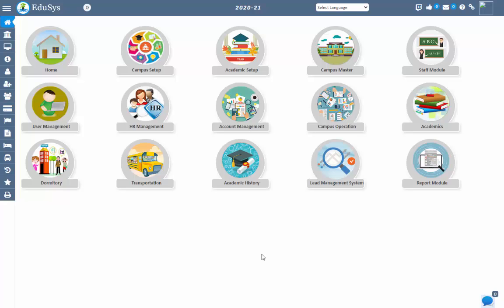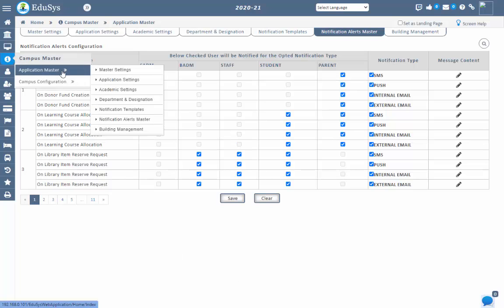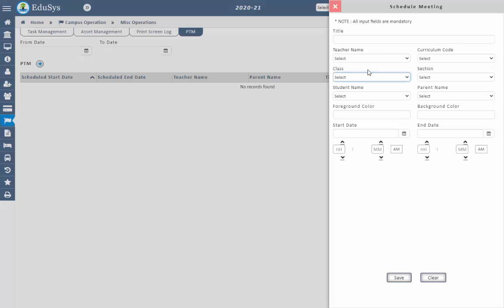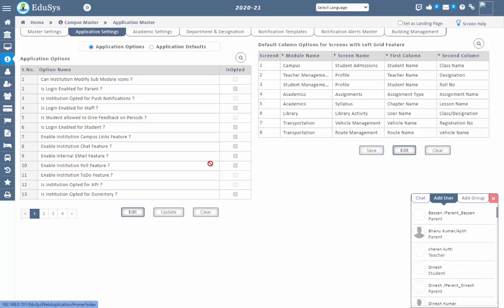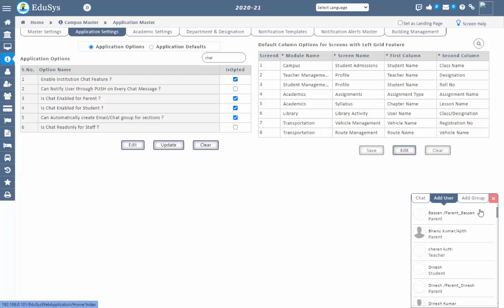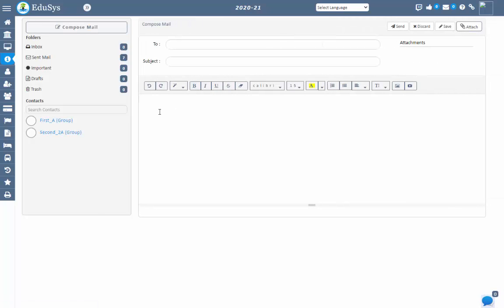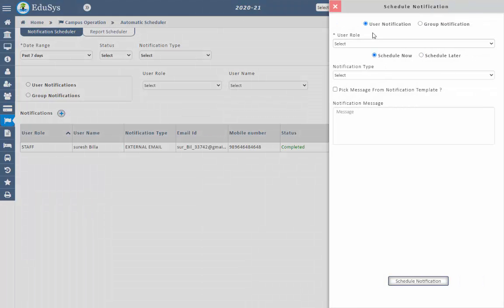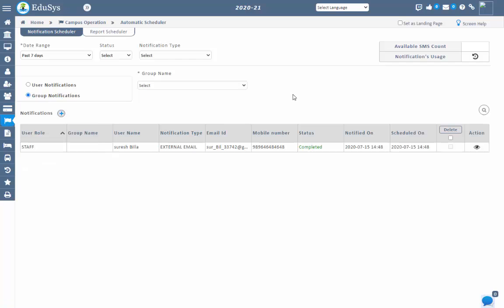Bulk notifications Setup - Send Bulk Notification to Students & Parents